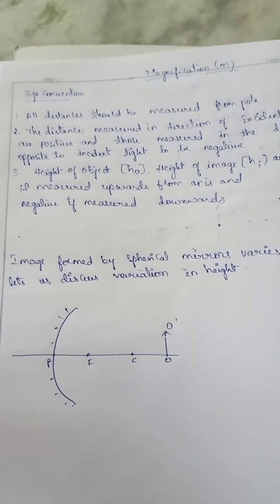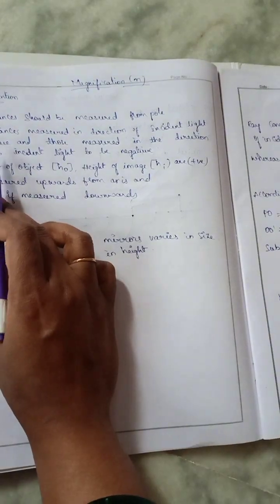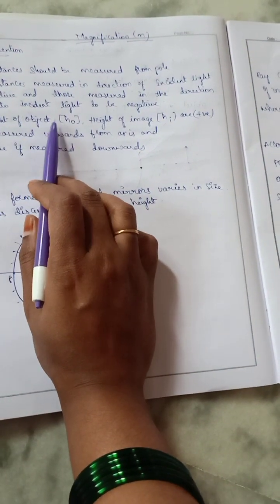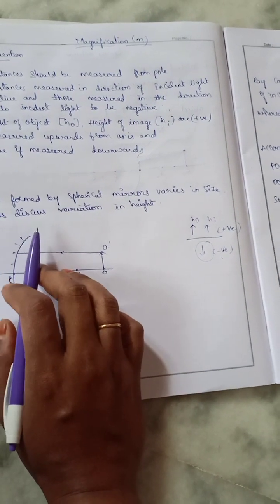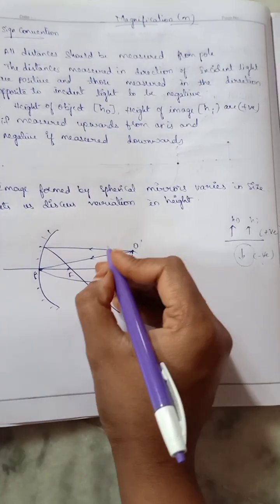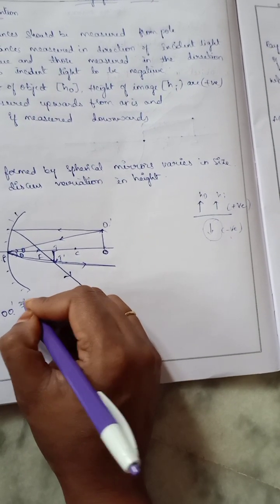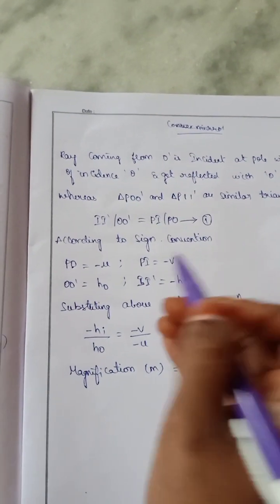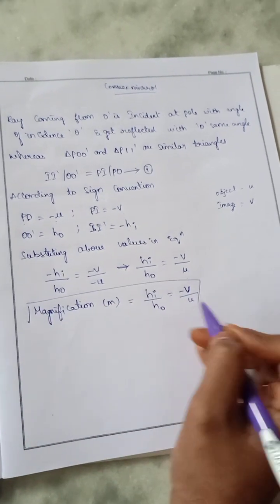class x physics Magnification